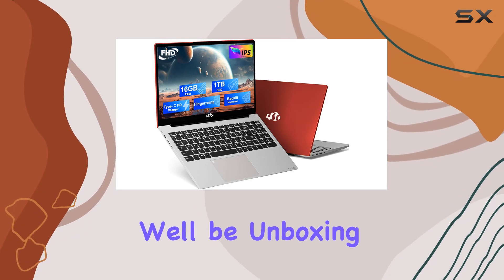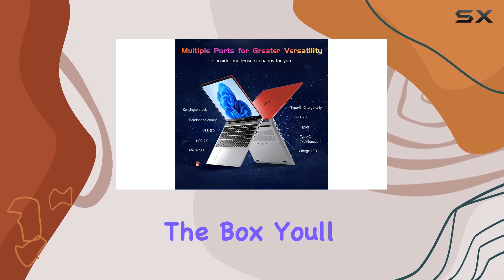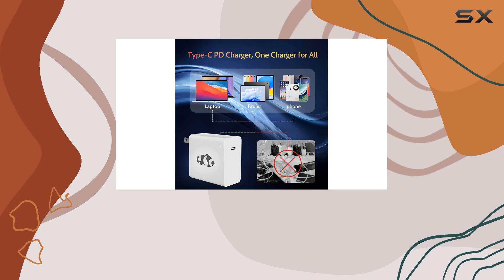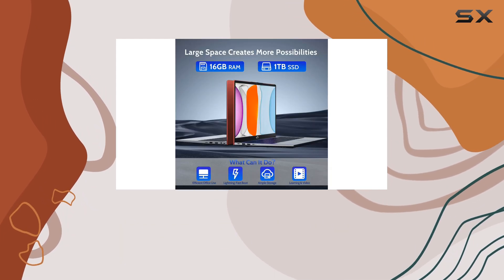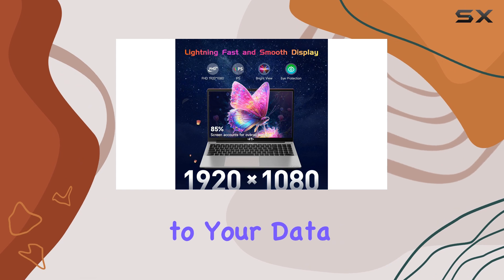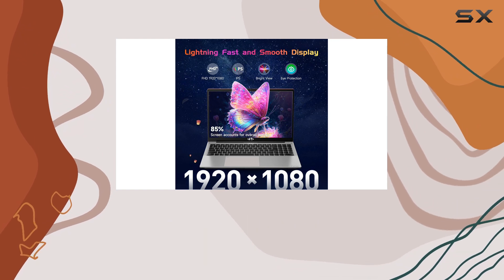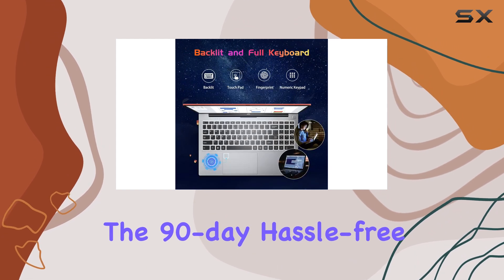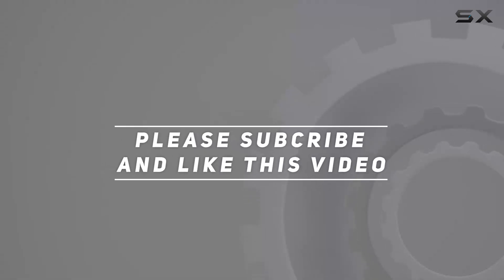NIMO Laptop: Unboxing and First Impressions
0:00 Intro
0:07 Review

Things that we mentioned in this video:
NIMO 15.6 FHD Student Laptop : B0D72Q3VVF